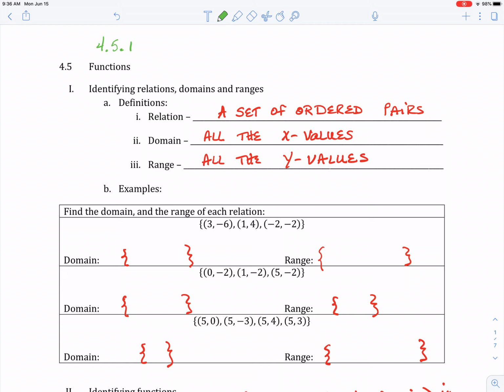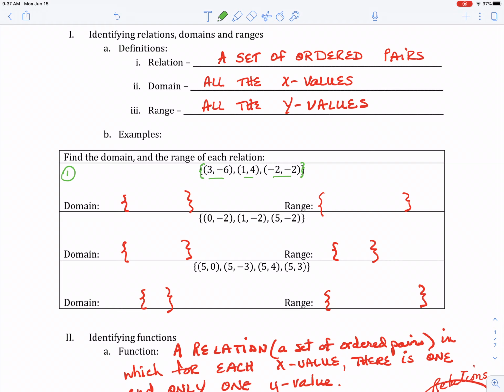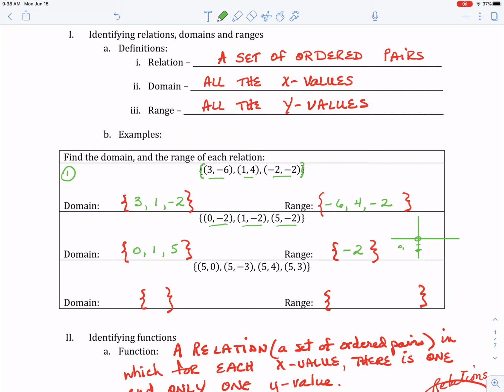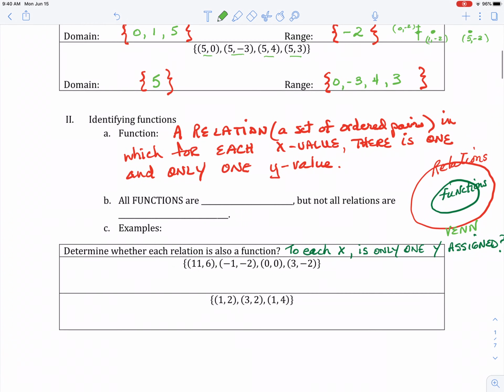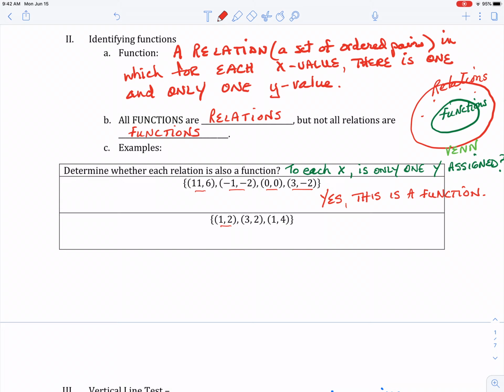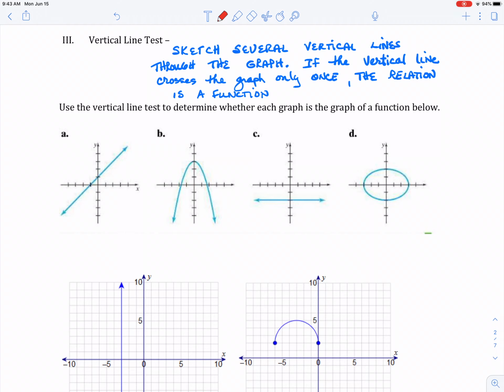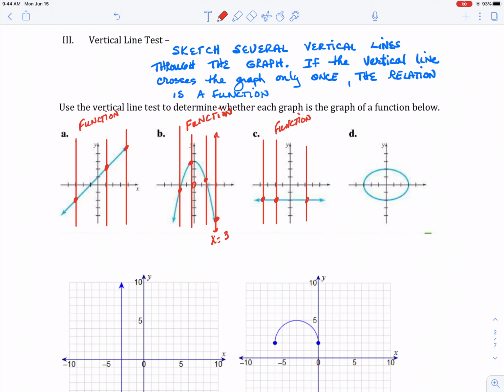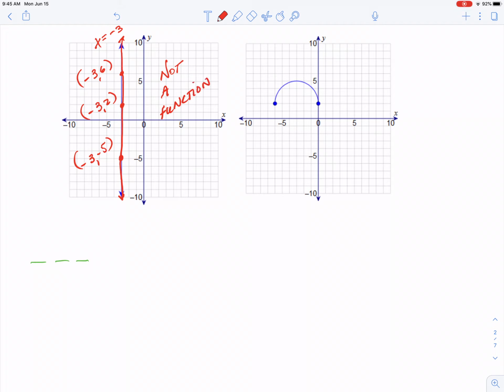10.5 A / 4.5.1 Relations, Functions, Domain and Range Defined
Illustrations of Relations, Functions, Domain and Range and the Vertical Line Test